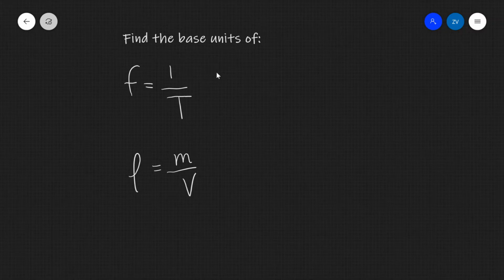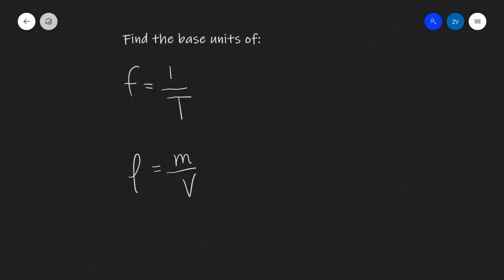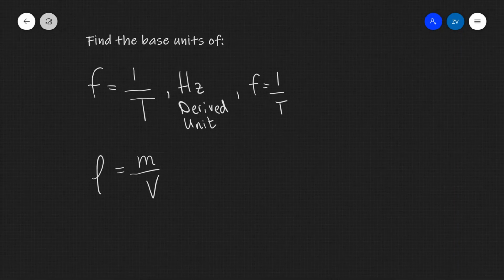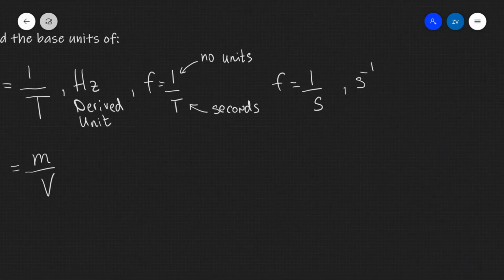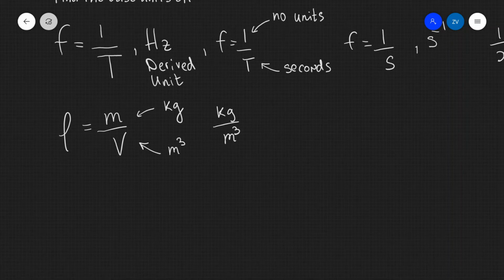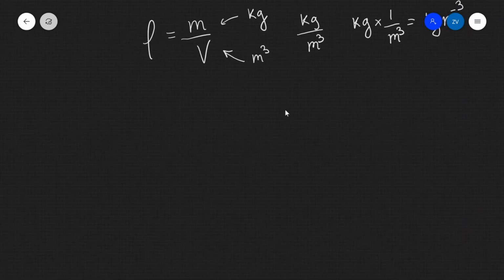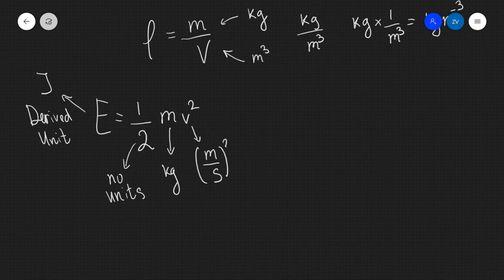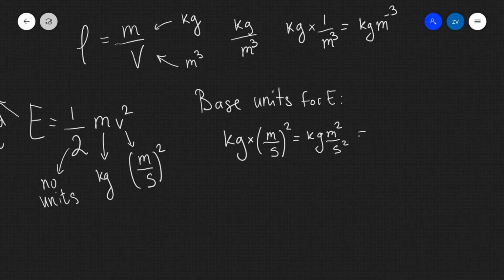From GCSE to A Level Physics: base units and powers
Base units of frequency and density.
Representation of units in A level Physics.
The base units of energy,